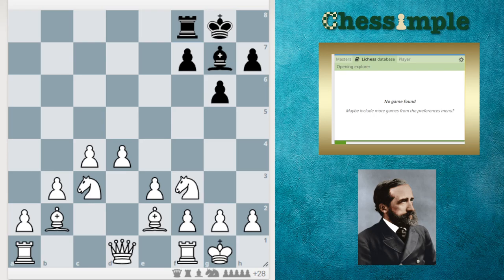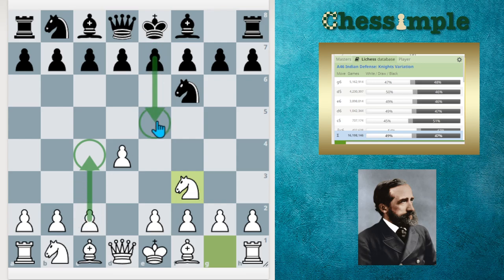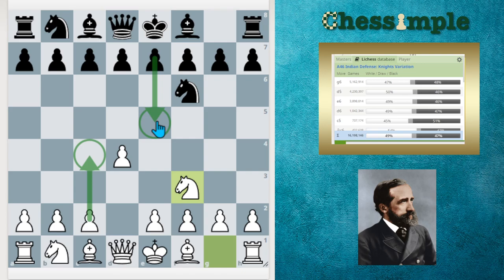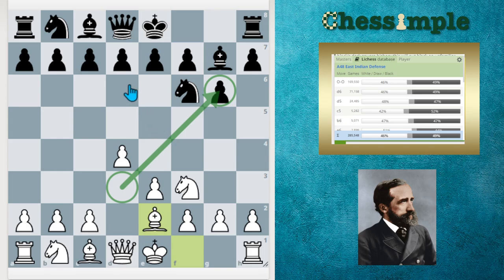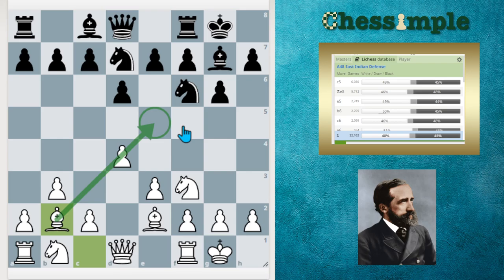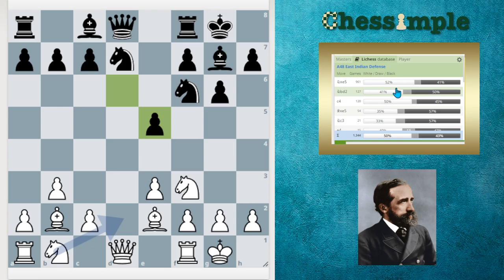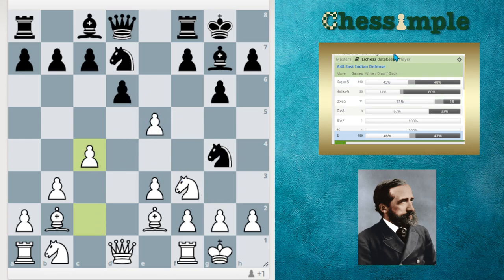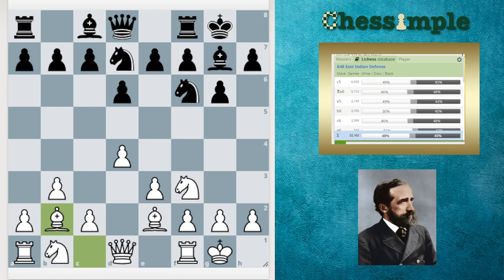Easy and Effective System against the King's Indian Defense | Ideal for Adult Chess Improvers!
Take those robot-like KID players out of their comfort zone!  Hit them with the Zukertort system - you will be amazed how effective it is at club level and beyond.

If players think they can simply set up a king's indian defense structure and play robotically with ..d6 ..Nbd7.. Re8.. and ..e5, they have another thing coming when they face the Zukertort!  Such superficial play often loses a pawn right out of the opening against our simple and effective set-up.

The zukertort is ideal for colle players, London system players who play 2. Nf3 and Queen's Gambit players who play 2. Nf3.

Some potentially useful resources for the Zukertort player:
(note that these resources use a 2. e3 move order as they are based on the Stonewall Attack)

Chess Psychology: The Will to Win! (has some coverage of the Zukertort)

Links to my other videos by opening variation: (via Lichess studies)

Timestamps:

00:00 Intro/standard set up
01:05 Who is this openign for?
04:18 Zukertort against the KID
23:50 Zukertort against the Grunfeld